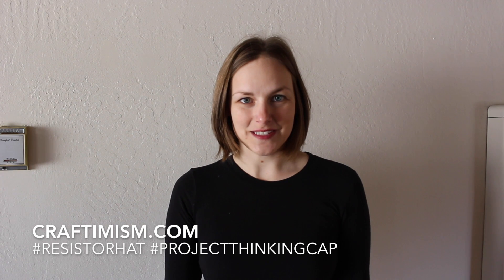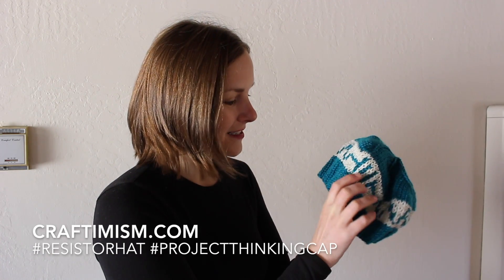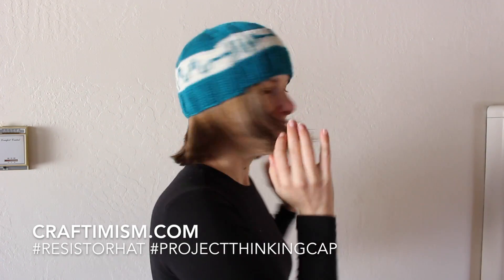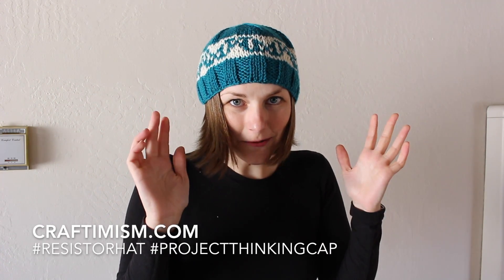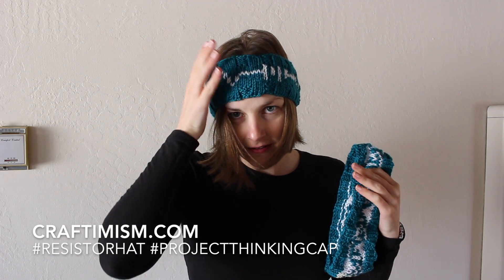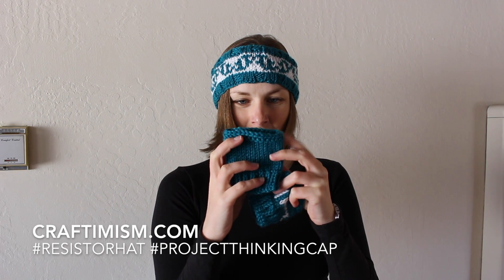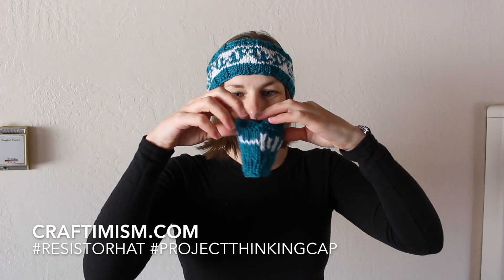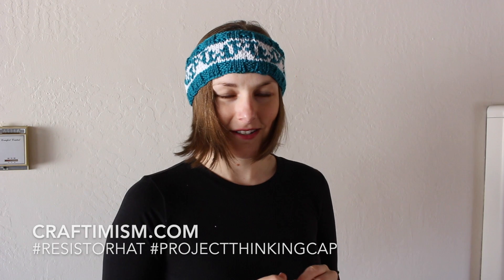Resistor Knit Items designed for the March for Science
The purpose of this video is to explain the meaning behind the circuit diagram on my Resistor hat and introduce the DNA double helix hat to non-scientist knitters who are making this hat for the March for Science. This is my very first video and I never expected it to go viral, so be kind. Note: I knit very loosely - check your gauge if you are knitting these!
For these and more patterns to represent sciences at the march, check out and projectthinkingcap.org.

Interested in knitting for the march?